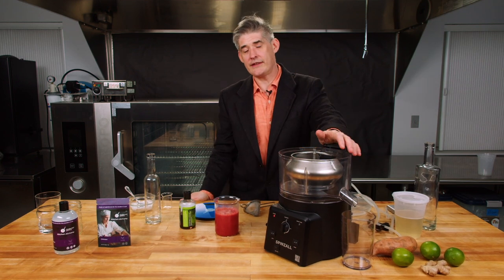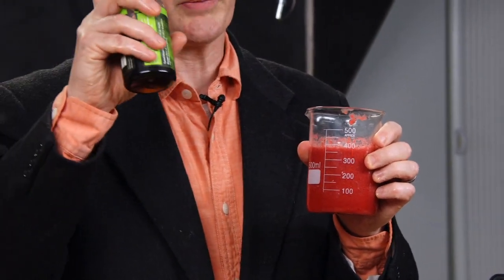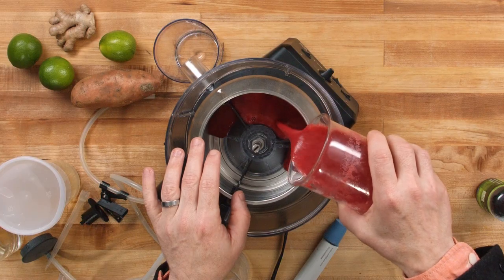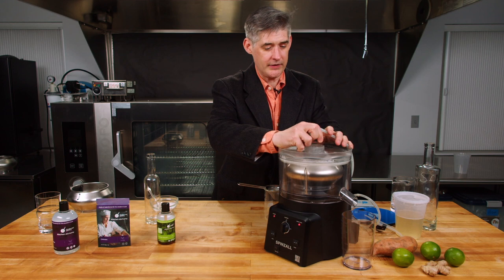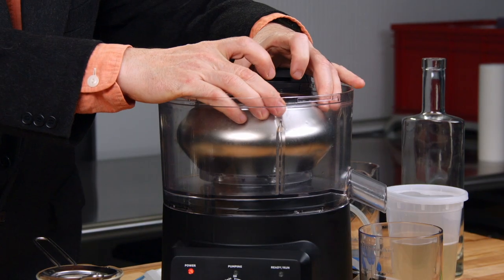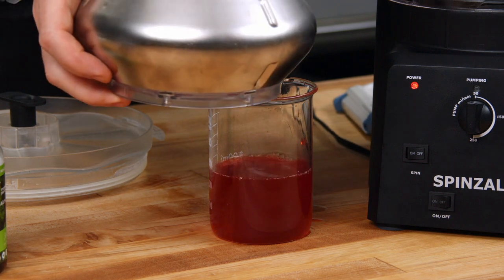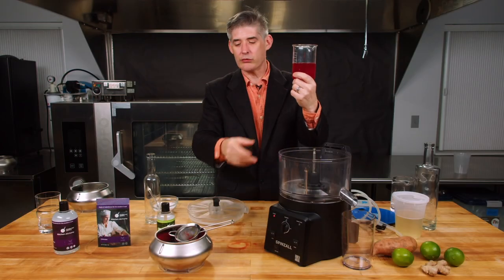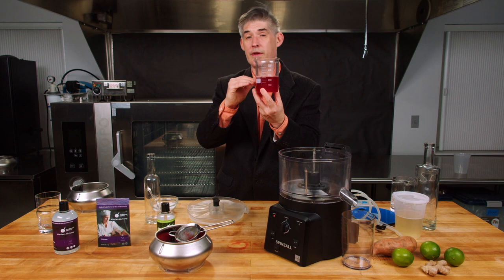Clarified Strawberry Puree